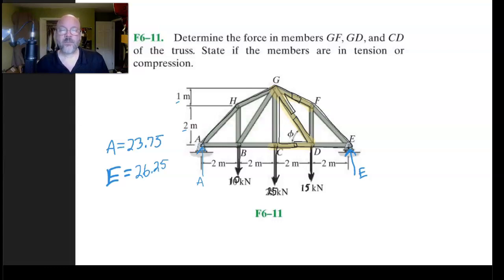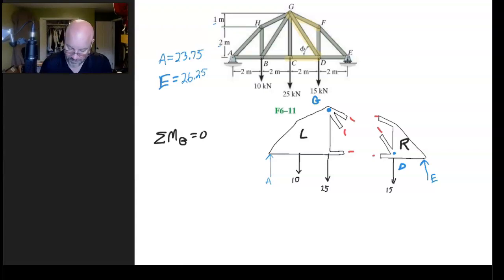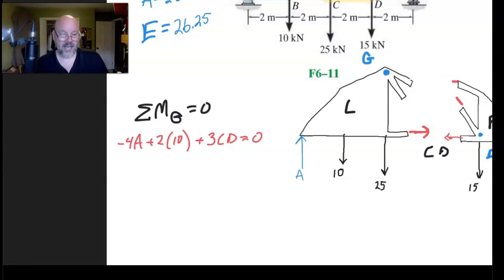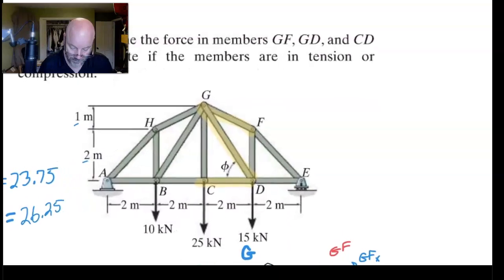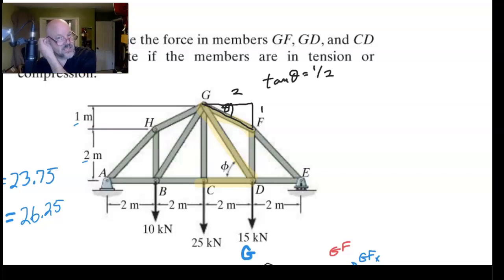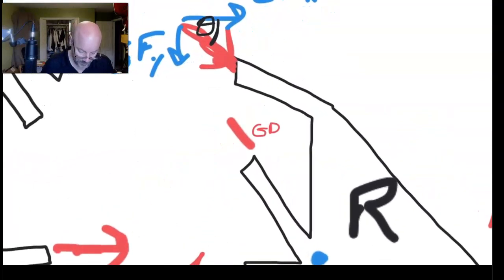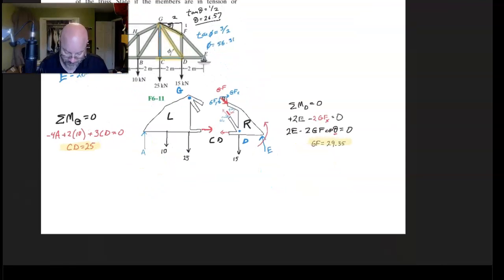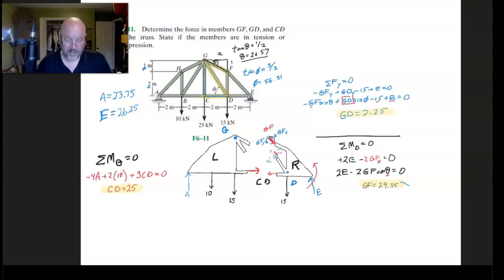Statics: 3D Truss Sections: F6-11